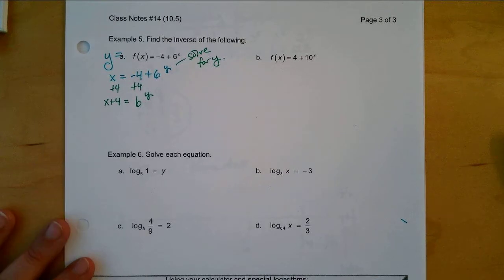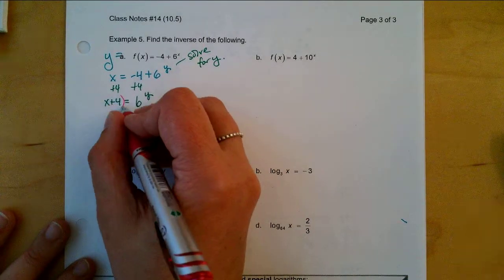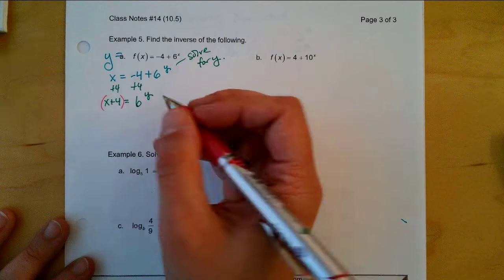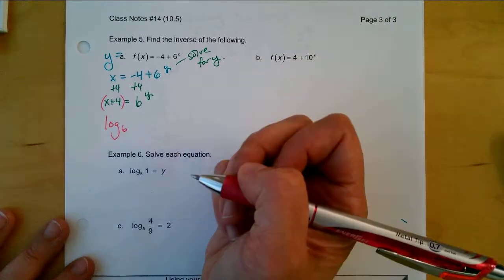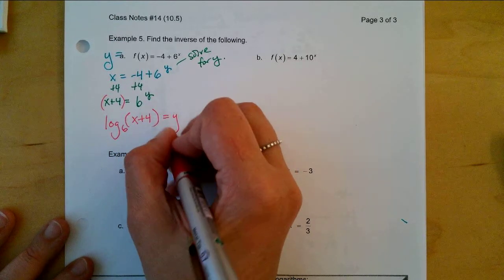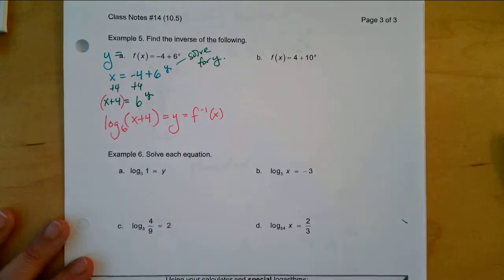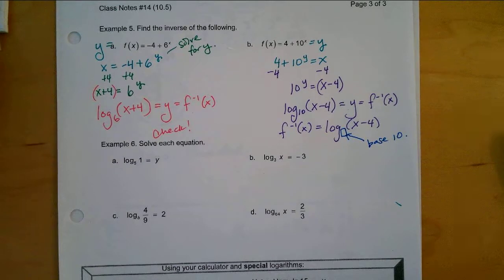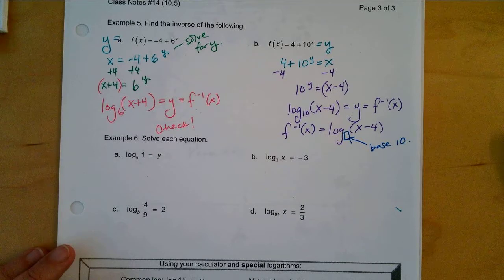Finding the Inverse of an Exponential Function Part 1